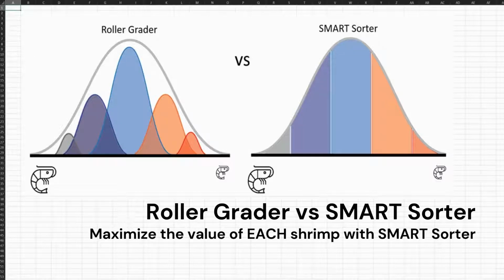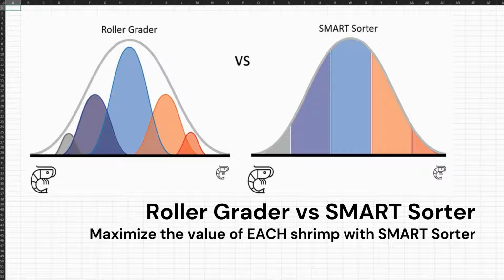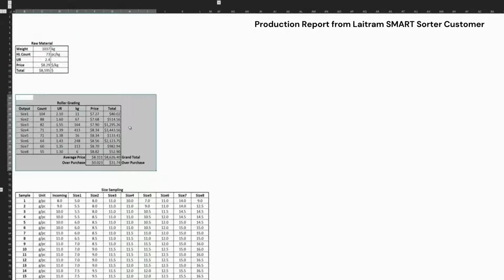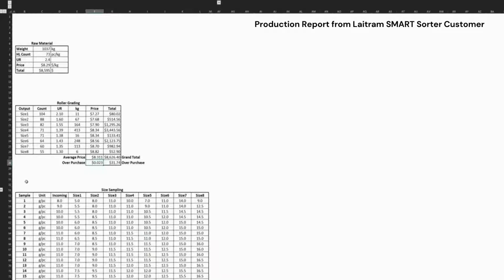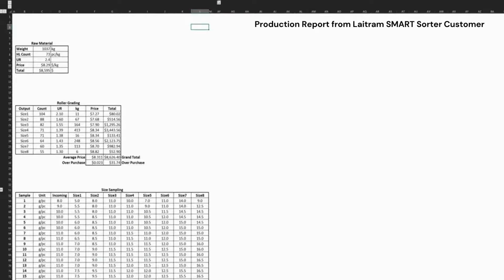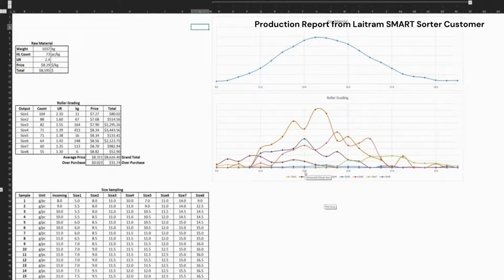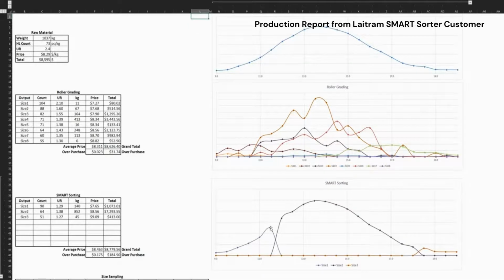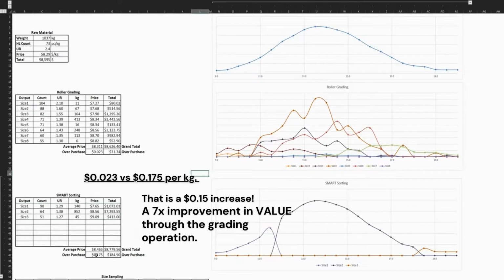SMART Sorter _ The challenge with Roller Grading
In this example, Josh Webb, product manager at Laitram Machinery shows real data from a production report that a customer shared with us, where we compare the difference between Roller Grading and SMART Grading.